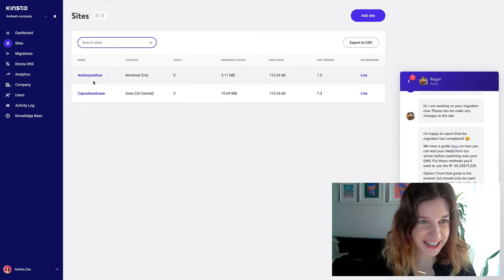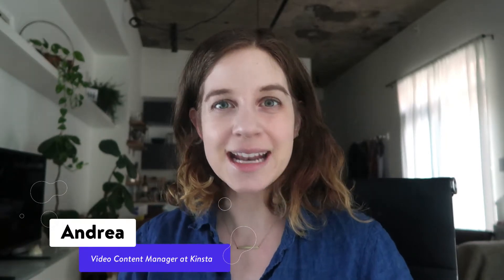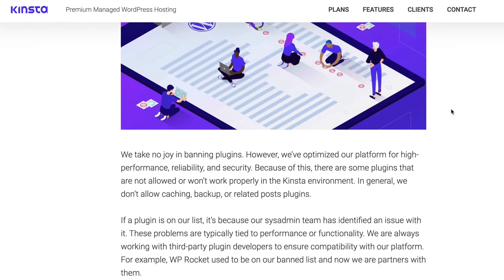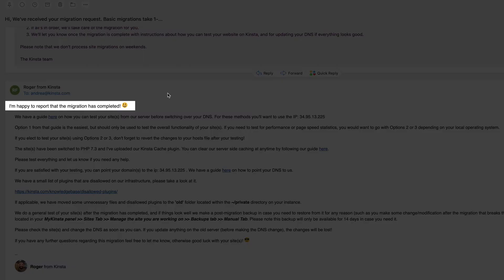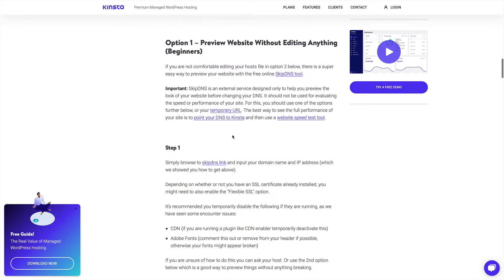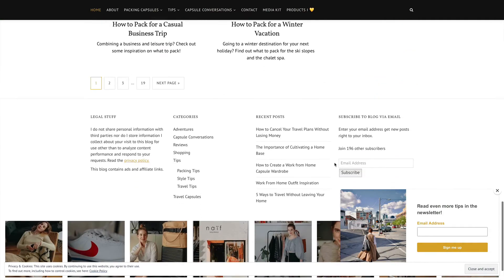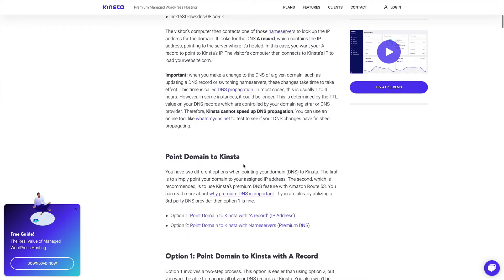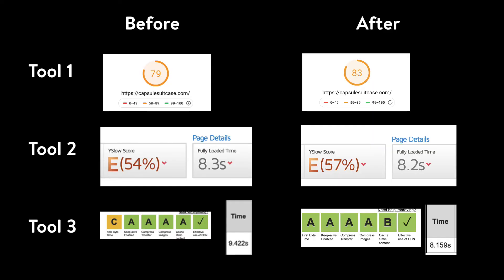Kinsta Presents: Andrea Optimizes Her Website Episode 3 - Migrating to Kinsta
Kinsta's Video Content Manager migrates her website to Kinsta and finds out how it's done, what to expect, and tests the immediate impact on her site speed.